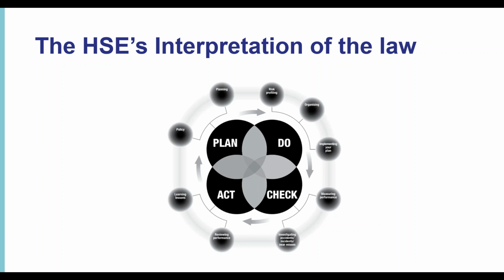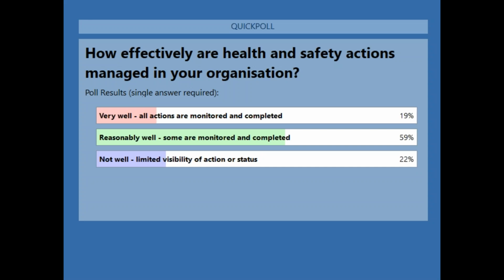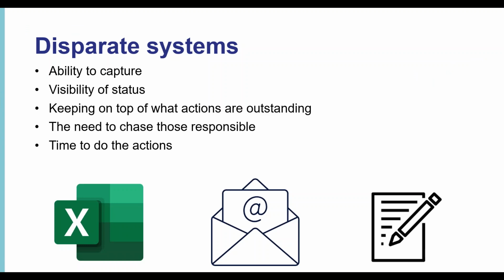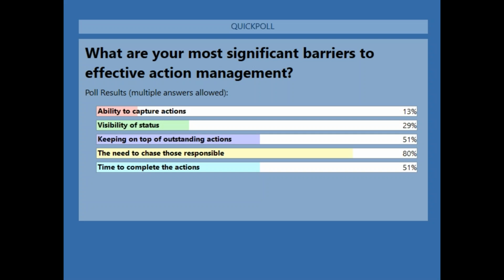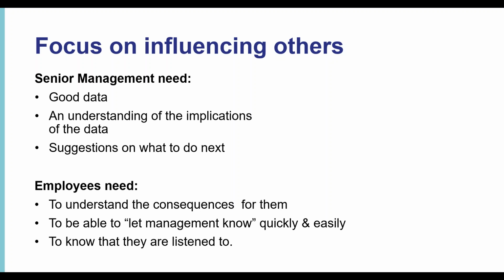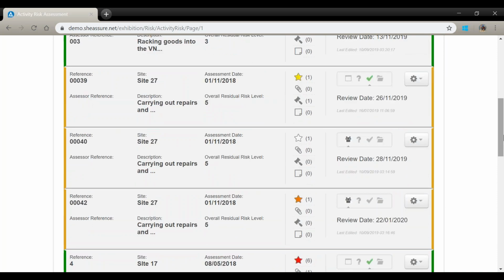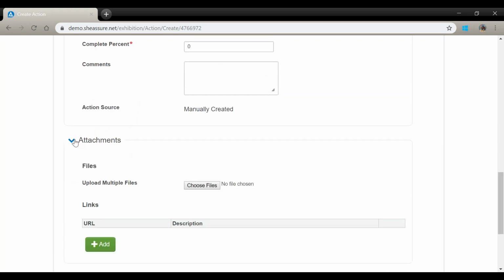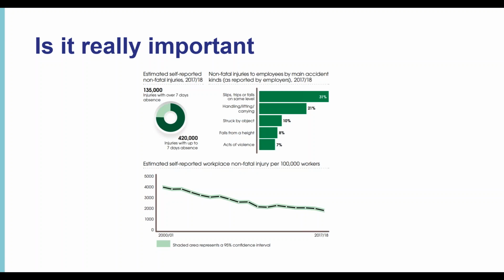Health and safety action management: an expert’s guide to getting things done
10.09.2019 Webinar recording